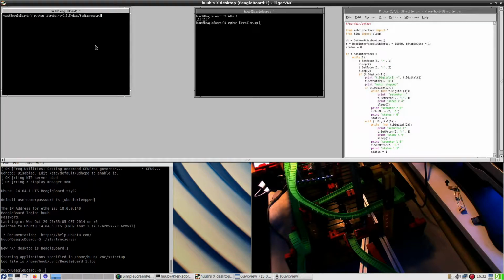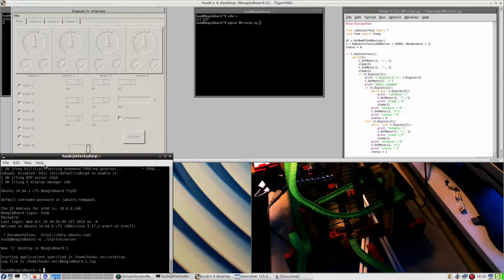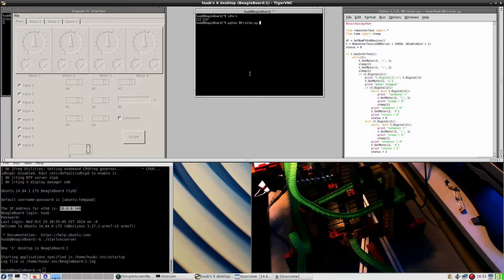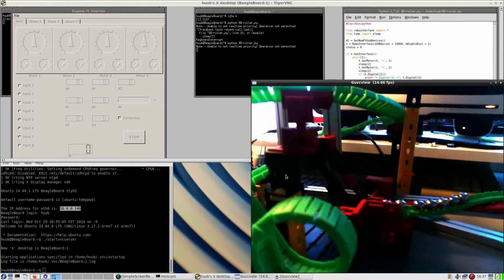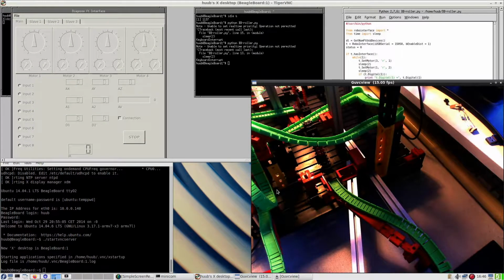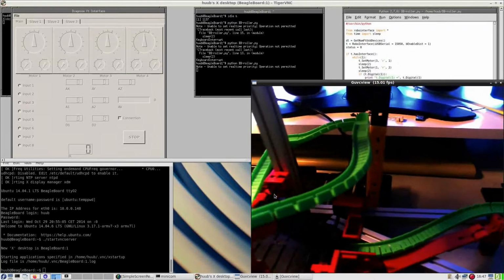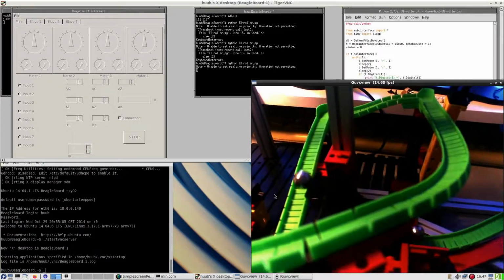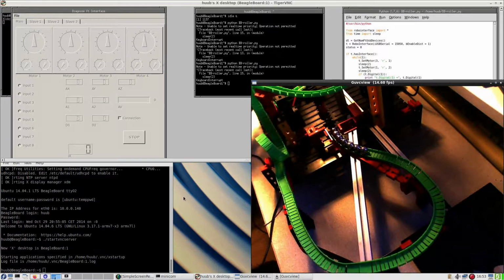BeagleBoard Classic & fischertechnik roller ep. 39: Intro, monitor,Python,chain,reconstruction,track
This video is part of my 15 November 2019 blog.